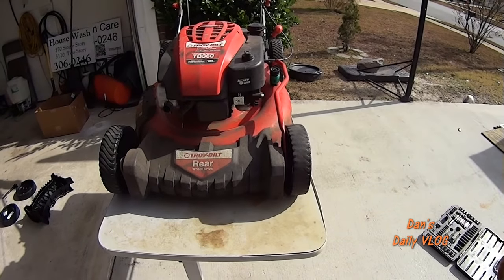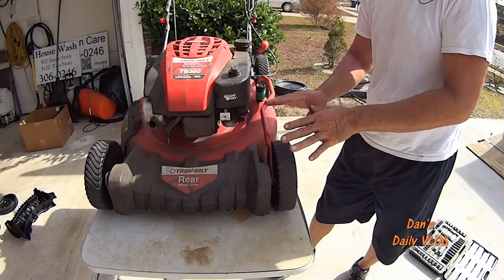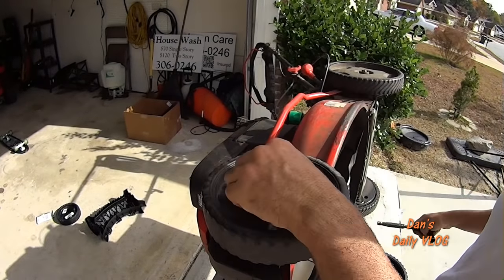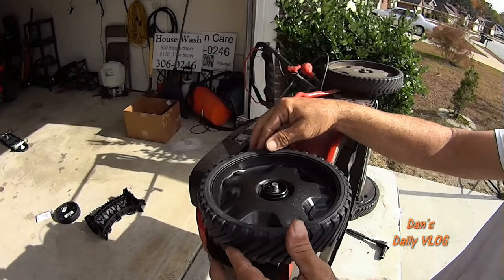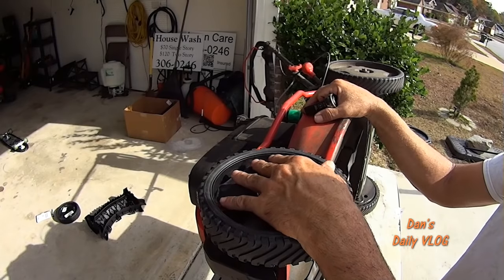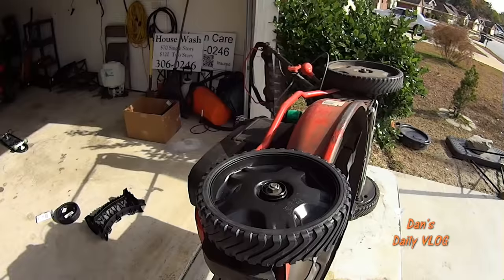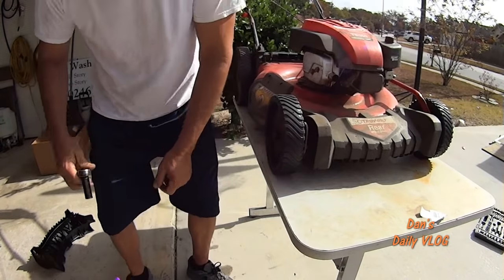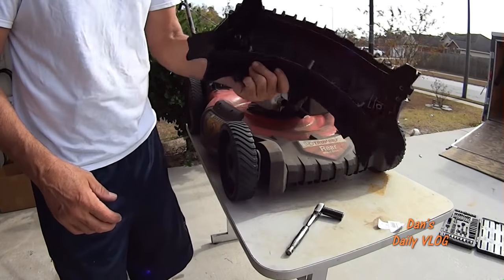How To Replace Lawn Mower Front Wheels and Why You Should Do It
Video 3: Troy Bilt Lawn Mower Repair Video Series How to Change your Lawn MowerFront Wheels and why you might to change them as needed. From Lawn Mowers Cutting Grass to Free How To Fix videos along with detailed Pressure Wash / House Wash Advice. I help you grow your SideHustle Business. Click on "Show More" for awesome links to the products I use in my videos.

STUFF I BUY FOR MY BUSINESS:
3 Blade Pack
6 Blade Pack

*21 Inch Rear Wheel Drive Belt - Troy Bilt / MTD P# 95404282
*21 Inch TB Blade Adapter with Drive Belt Pulley MTD P# 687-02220 ADAPTER ASM-25MM

*150 Ft Capacity Steel Pressure Hose Reel
*Garden Hose Reel
*100ft Good Quality Pressure Hose
*Pressure Washer Wand Extender 18 Inch
*4 Pack Rubber Pressure Washer Mounts
* Powersmart Electric Pressure Washer
* 1 Gallon Plastic Chemical-Safe Pump Sprayer